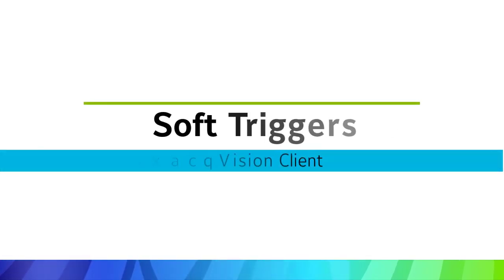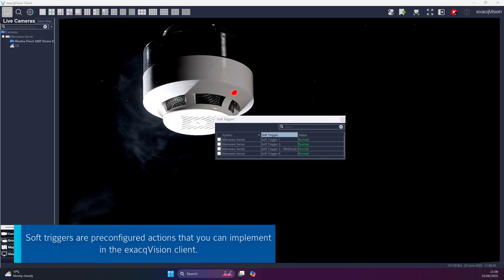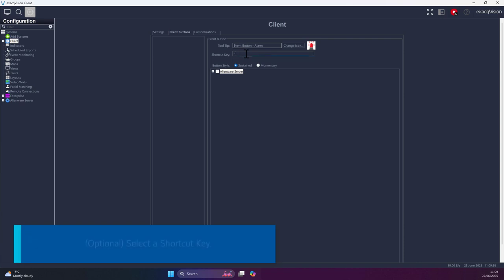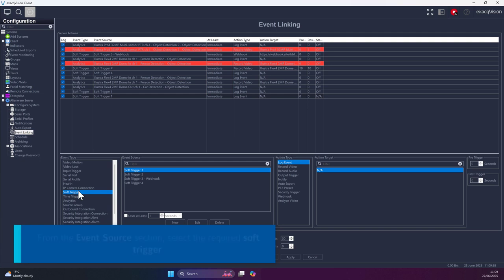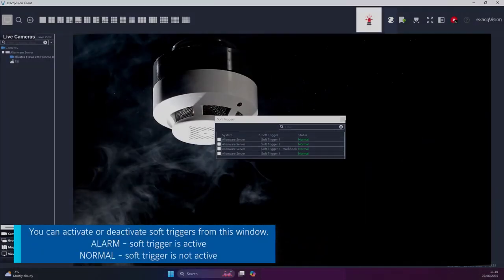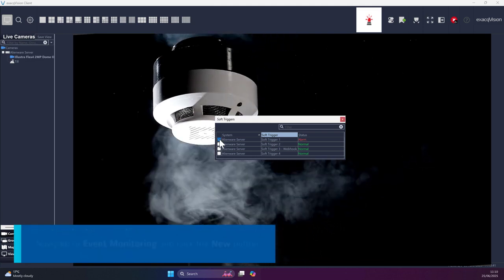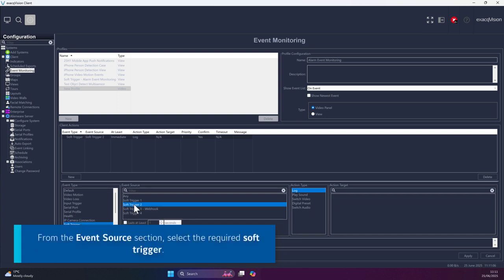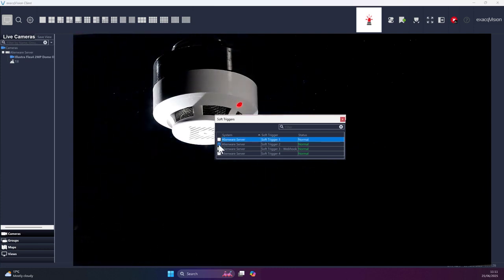Soft Triggers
This tutorial video covers the process of utilizing soft triggers in exacqVision Client.

00:00 Introduction
00:34 Custom Icons
01:12 Event Linking
01:40 Feature in Action
02:14 Event Monitoring